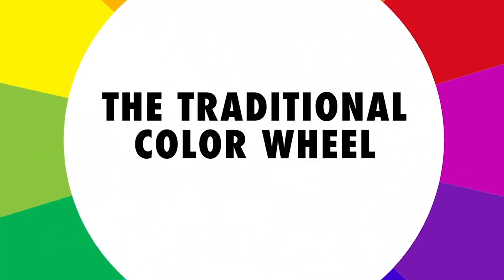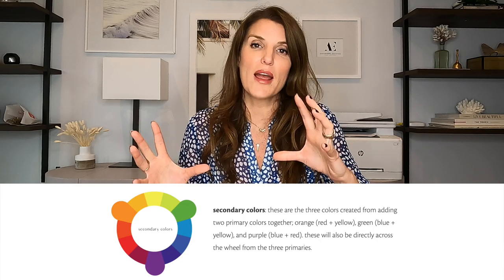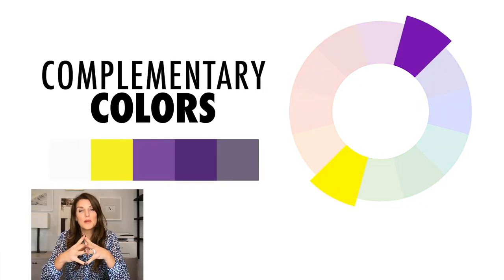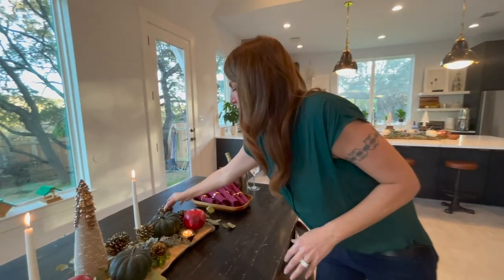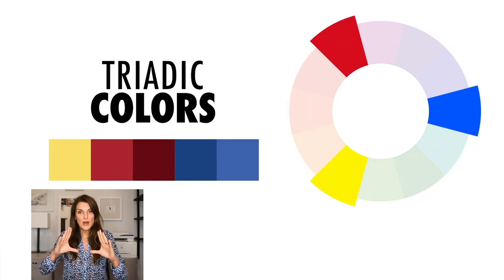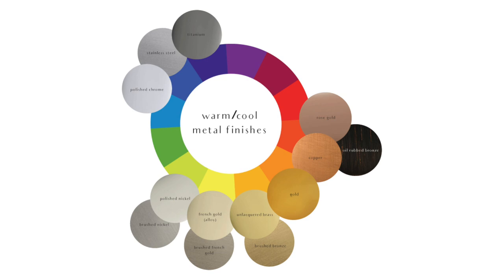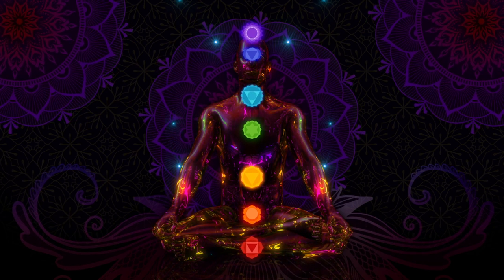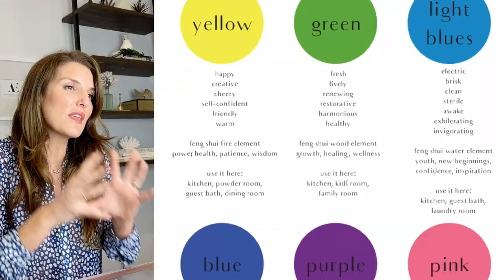A Principle of Design - Color Theory ★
How do you want your space to feel? Moody and sultry? Bright and positive? Warm and inviting? Cool and modern? All of these vibes can be achieved by using color theory in your interior design.

Color theory can seem a little overwhelming, with all the different levels of colors and how they interact with each other. And it may seem like too many rules to follow, but rules are made to be broken! So let's try and not take it too seriously. One of my top design sentiments is to trust your gut!  If it feels good to you, go for it - don't worry about the 'rules!' Your intention in the space is what makes the space work, not the rules or the trends. My goal here is to provide a tool for you to reference if and when you need a little boost to achieve your overall vibe.

Watch this video and leave us a comment or pic on your use of color in your home environment. And if you like this video please share it with someone you love so we can spread the word on intentional design and how it can help you to LiveYourDreamAlready

2500 Bee Cave Pkwy